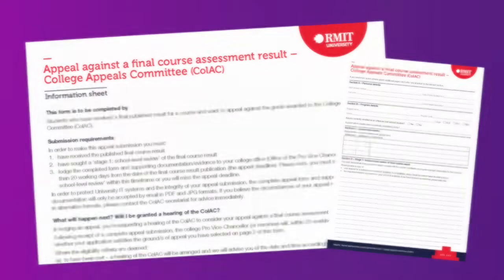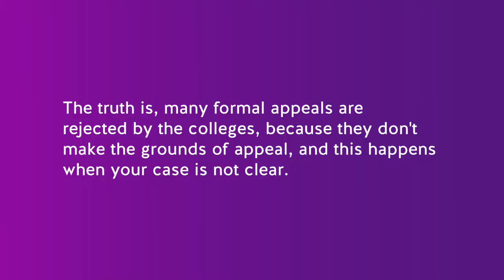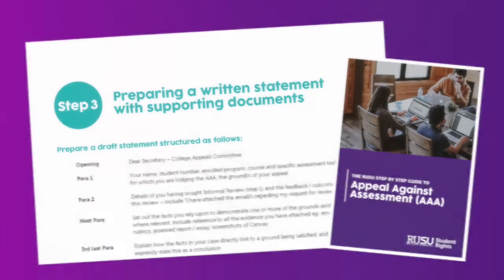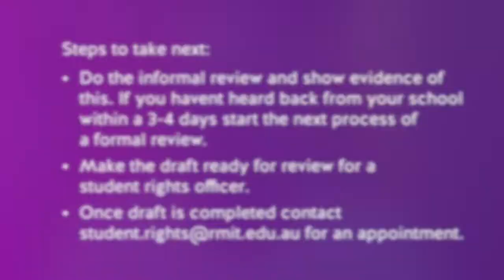Student Rights – Appeal Against Assessment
RUSU's Student Rights team member Steve Boucher talks about Appeal Against Assessment, and the steps you need to take at RMIT to make sure you are following the correct processes when making your application.

If you disagree with a grade you have received because you believe there is a problem with how the university assessed your work, you are able to lodge an Appeal Against Assessment (AAA) provided certain threshold conditions are met. You must do so within 20 days of publication of the results.

When considering whether or not to proceed with an AAA, it is important that you understand the aim of all assessment is to objectively measure student achievement of learning outcomes. Hence, successful appeals are those in which it is demonstrated that the cause of the lower than expected grade is due to a deficiency on the part of the university, and not due to shortcomings on the part of the student.

The Student Rights service at RUSU conducts group information sessions for students considering pursuing the AAA process, and all interested students are encouraged to contact to book in for a session.